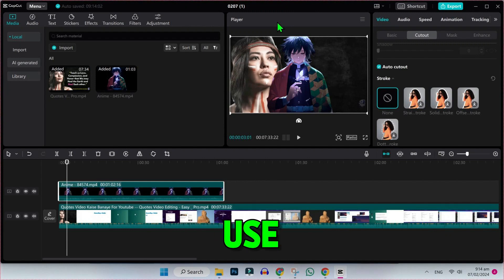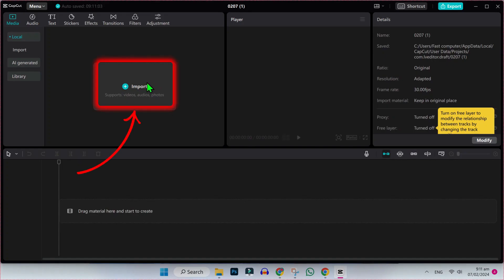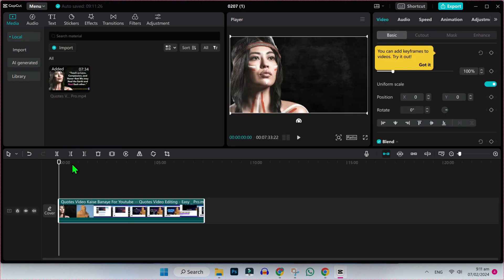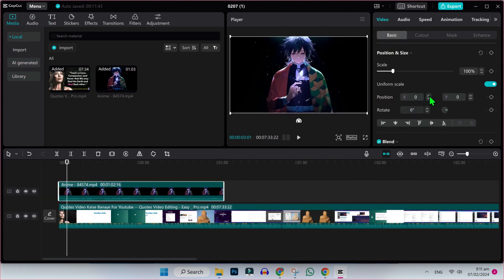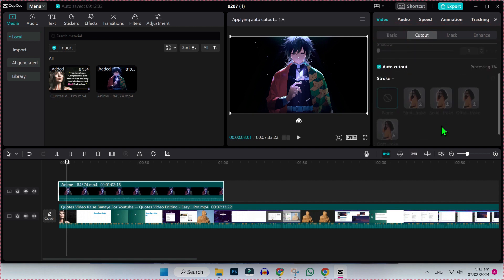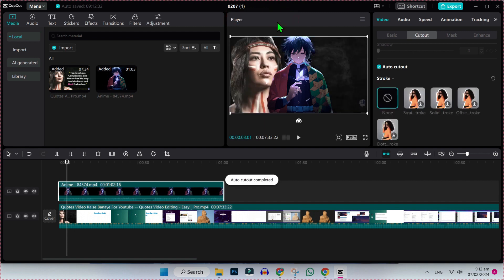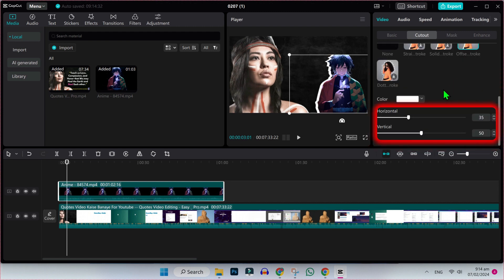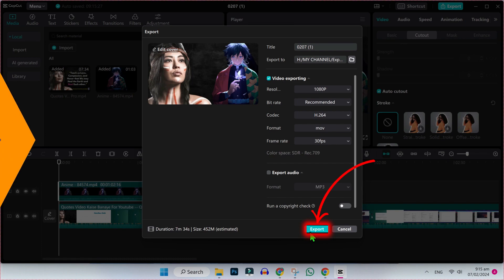How To Use Customized Cutout In CapCut PC (2025 Updated)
In this Tutorial you'll learn How To Use Customized Cutout In CapCut PC in 2025. Which will help you to Use Customized Cutout In CapCut PC.

Want to take your video editing skills to the next level with customized cutouts in CapCut PC? Look no further! In this tutorial, we'll guide you through the process of using customized cutouts to enhance your video editing projects in CapCut PC. Whether you're creating unique effects, adding personalized elements, or experimenting with creative editing techniques, customized cutouts can elevate the quality of your videos and make them stand out.

Join us as we explore the features and tools available in CapCut PC for creating and using customized cutouts. We'll demonstrate step-by-step instructions on how to import, customize, and apply cutouts to your video clips, giving you the freedom to unleash your creativity and achieve your desired visual effects.

By the end of this video, you'll have the knowledge and skills to leverage customized cutouts effectively in CapCut PC, allowing you to create professional-looking videos with ease.

Don't miss out on the opportunity to add a personalized touch to your video editing projects - watch this tutorial and master the art of using customized cutouts in CapCut PC in 2024!

By The End Of This Tutorial, You'll Have a Fully Known By How To Use Customized Cutout In CapCut PC

➤📋 CHANNEL ABOUT:

This Channel Covers the following Topics:

○ Roblox Tutorials
○ YouTube Tips
○ Adsense Tutorials
○ PC Softwares